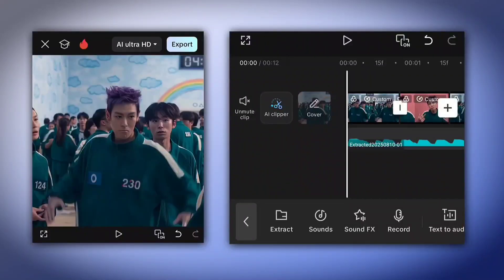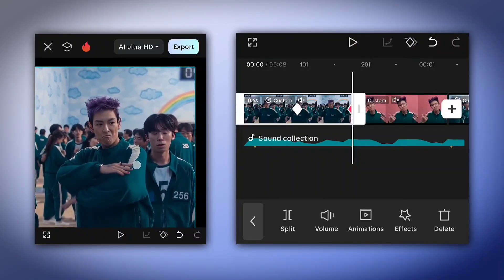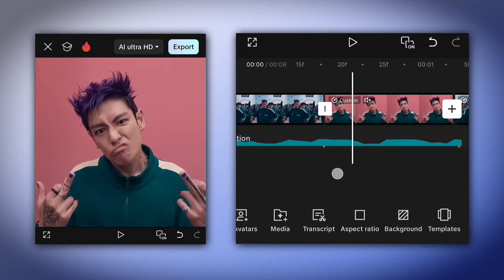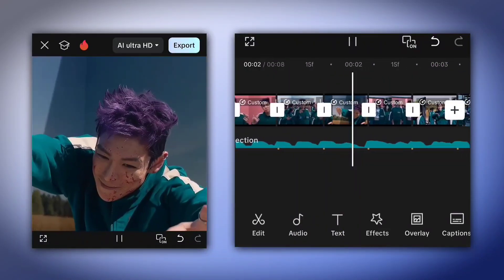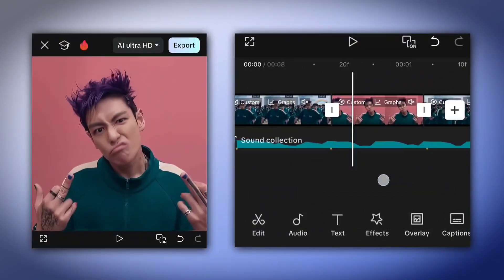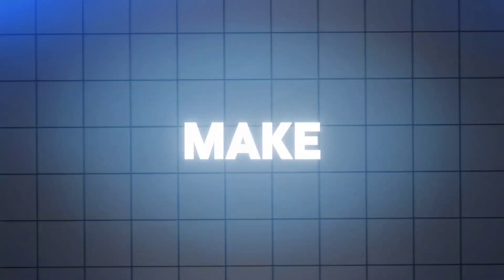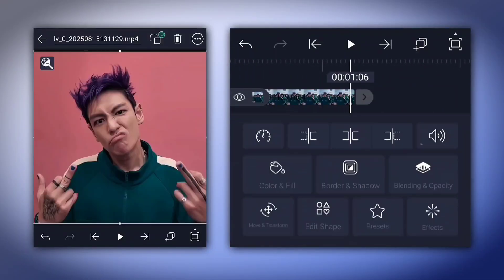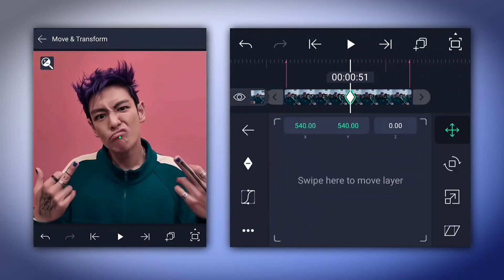I Made Same Edit in TWO DIFFERENT EDITING Apps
🔗 Follow me for more content:
💡 Timestamps :
0:00 Introduction & Preview
0:32 Capcut edit
7:04 Alight Motion edit
12:15 Result revealed
✨ Video topic:

I edited the same clip using two different editing apps to see which one gives the better result. This video shows how CapCut and Alight Motion handle velocity, transitions, color grading and effects. It’s a simple comparison for anyone who wants to pick the best app for clean and smooth edits.

how to edit on alight motion

capcut vs alight motion editing

capcut editing for beginners

alight motion beginner guide

best editing app for android

smooth velocity edit tutorial

trending instagram edit tutorial

tiktok viral edit tutorial

smooth transitions tutorial

aesthetic video editing tutorial

professional mobile editing

best effects for capcut

best effects for alight motion

how to make cinematic edits on mobile
⚡ Tools Used:
Capcut pro & Alight motion